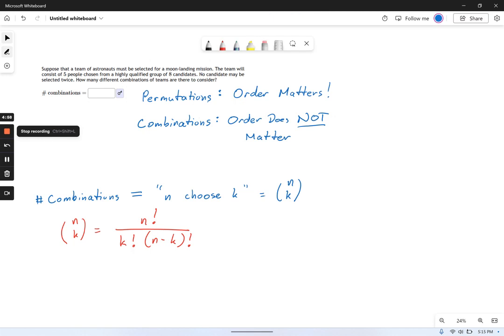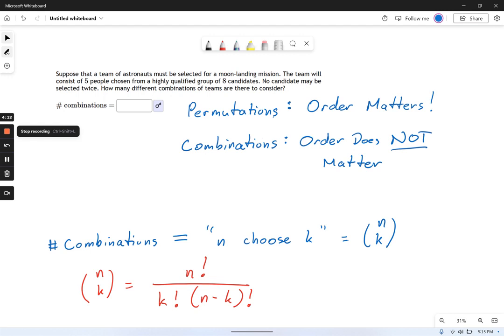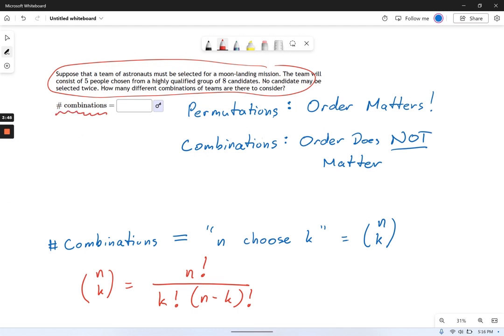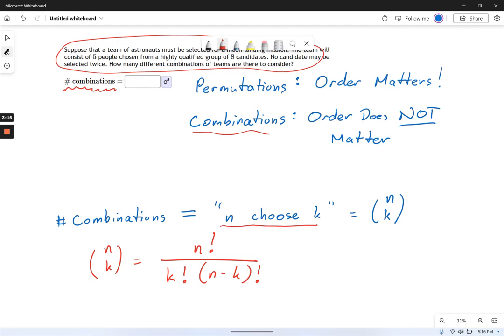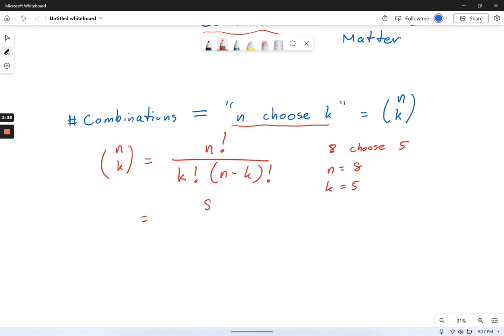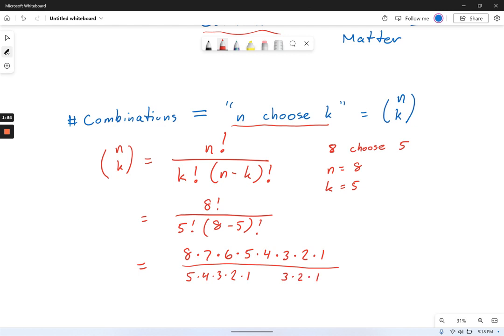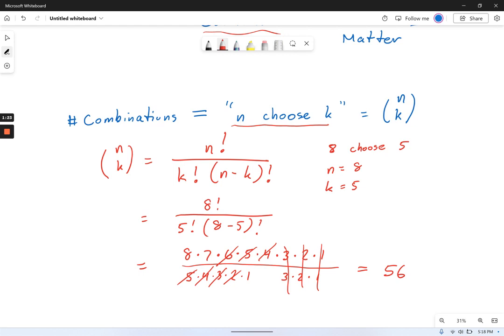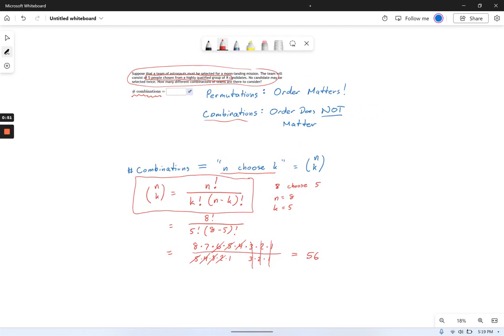Pre Algebra: Probability and Counting -- 5b 🎲